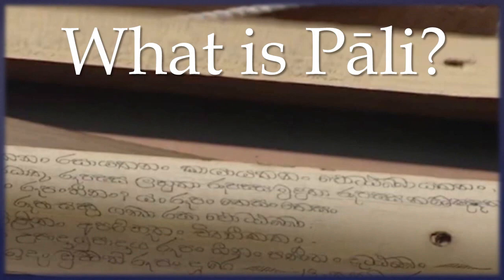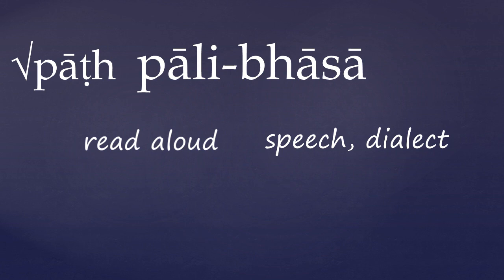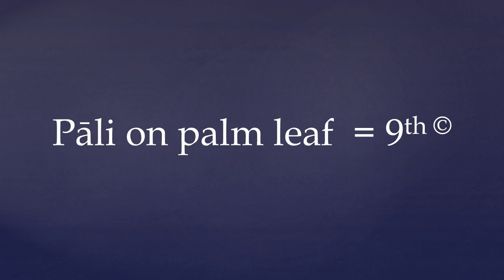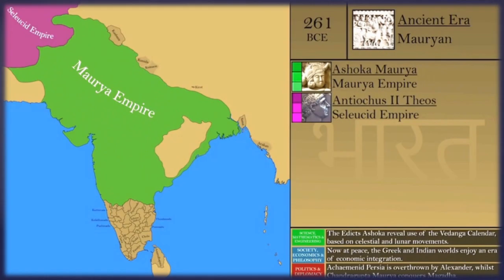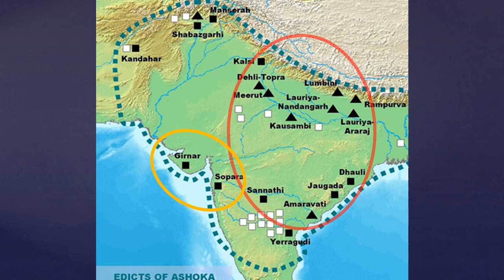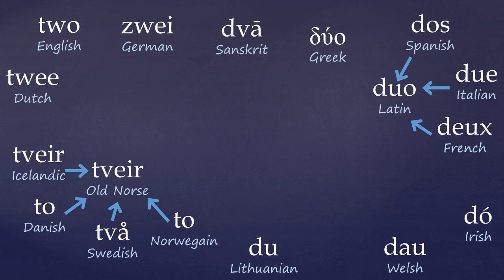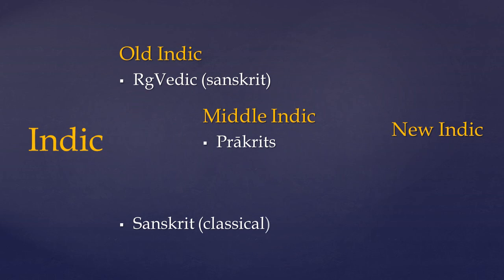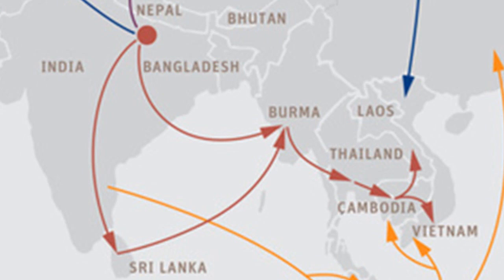What is Pali Language? A history | Learn Pāli Basics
In this introduction to the language we ask 'What is Pāli? What does it mean? & Where does it come from?' It investigates the meaning of the word itself, how it has become used to refer to a language, as well as the historical evidence for it and details the various theories for its origin. Finally it concludes by placing the language of Pali within general linguistic theory.

This is part of the foundation for a series of introductory Pali grammar tutorials for anyone wishing to learn the language of the Theravada Buddhist canon. They are aimed at the absolute beginner and are in English.

Or go to the Pali Studies blog more in depth Pali language grammar & study resources:

Please help transcribe and/or translate this video so more students

Metta!